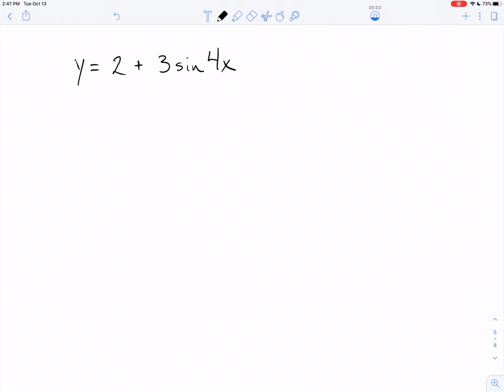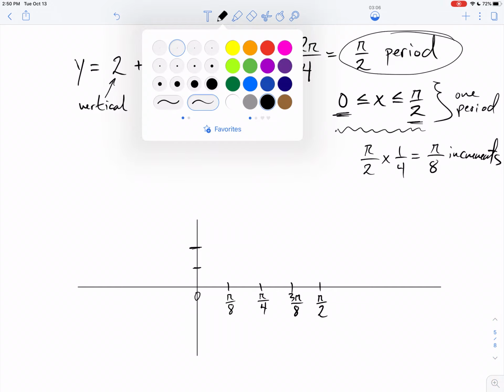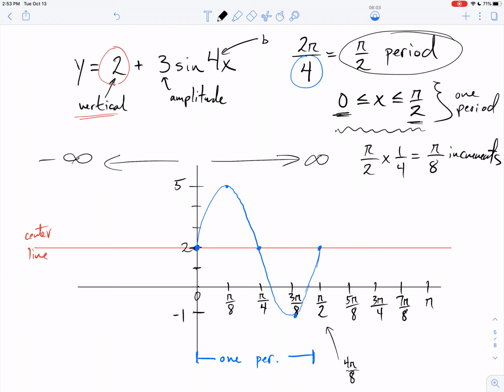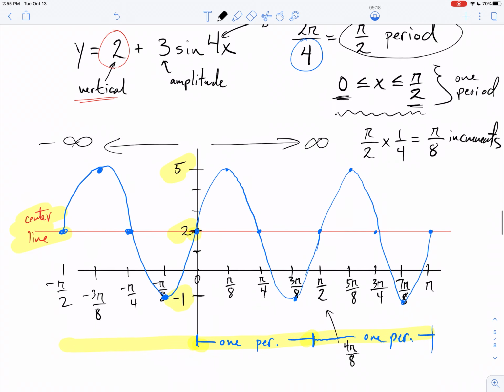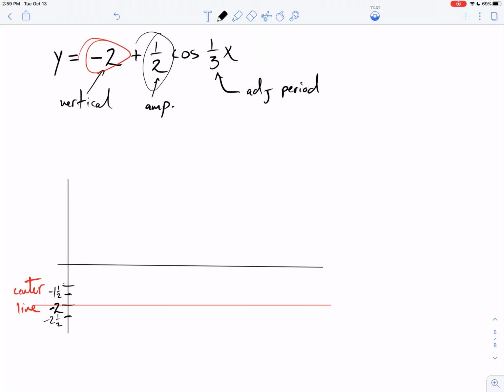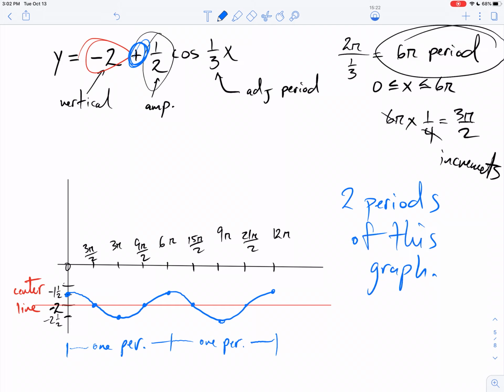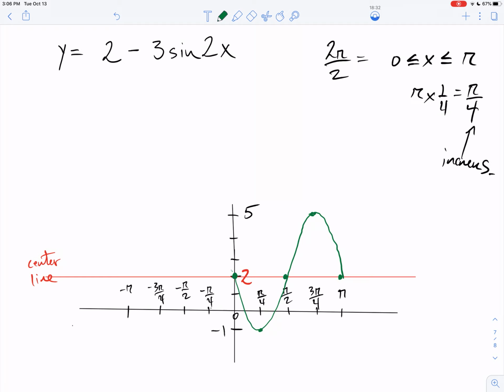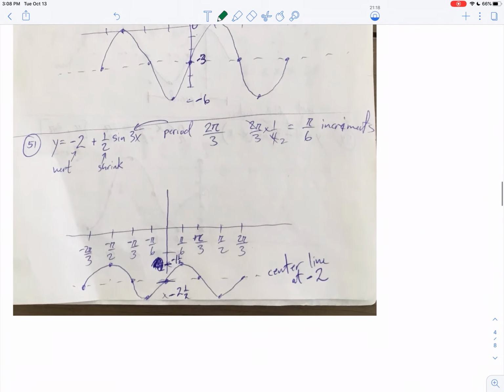Unit 8 video 9 sin/cosine graphs with vertical shifts